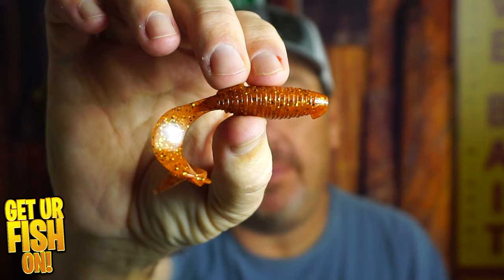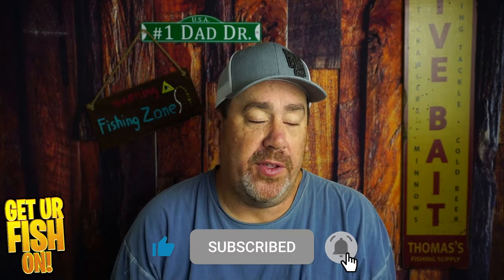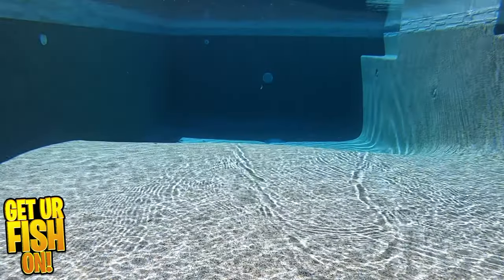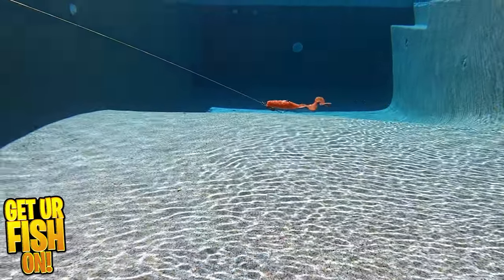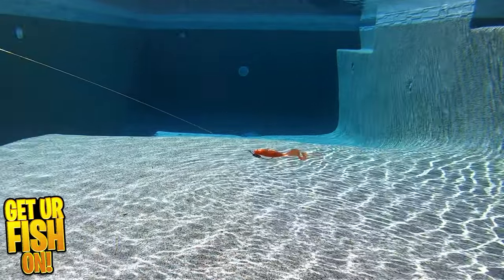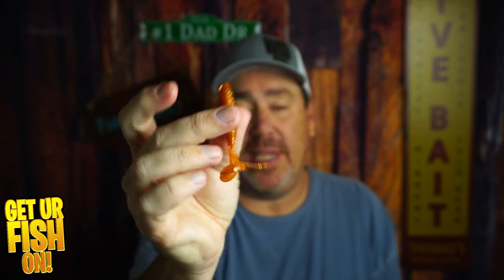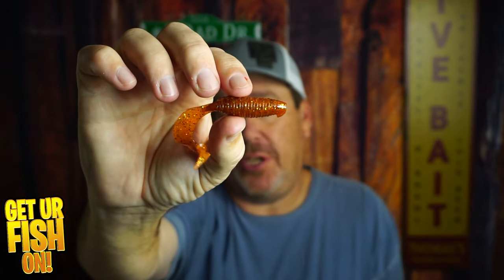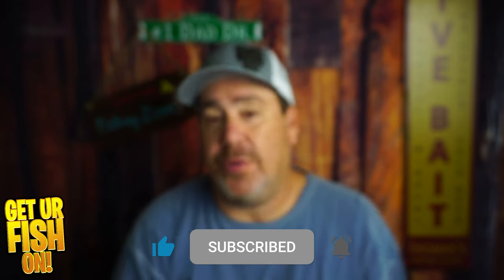Amazing ACTION from this SMALL Bass Fishing Lure Keitech Flapper Grub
How amazing is the small Keitch Flapper Grub for outdoor bass fishing anglers? The Keitech Flapper Grub is a small, compact large mouth bass fishing lure that can go on your favorite chatterbait, spinnerbait or as a stand alone lure for anglers who want a great tail kicking action bait.